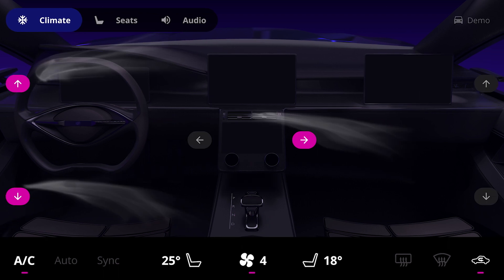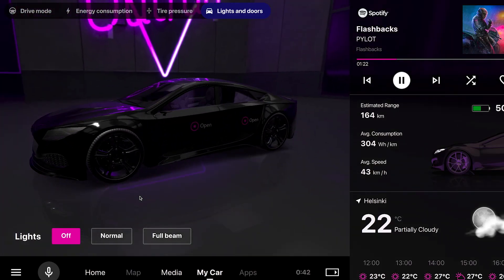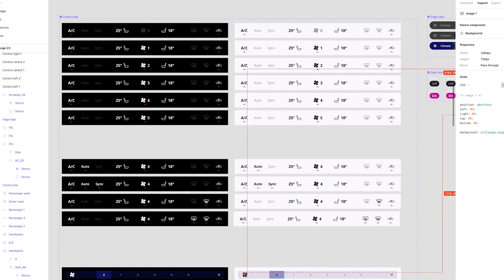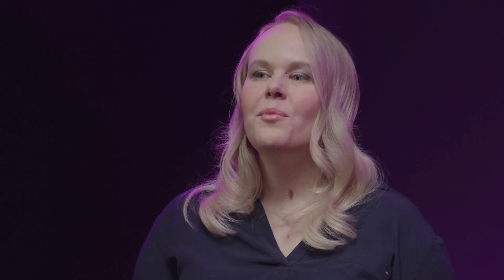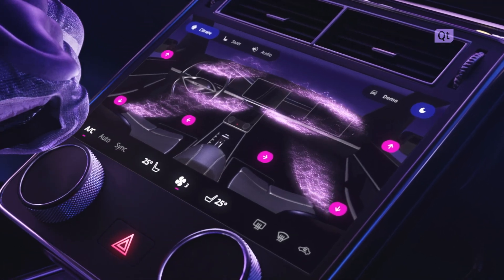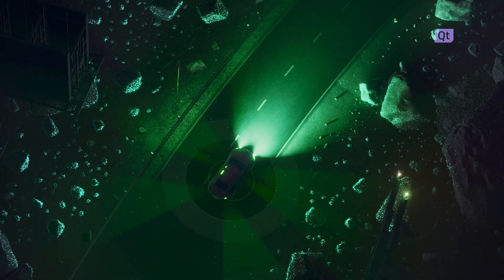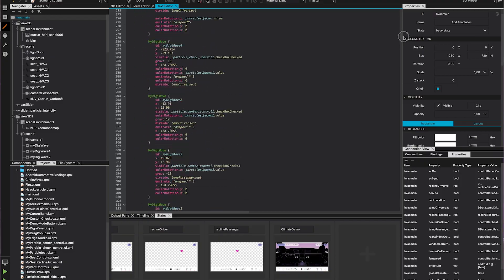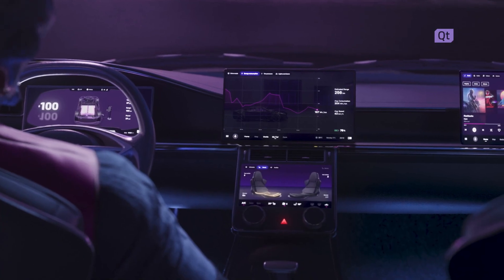Welcome to Outrun - Behind the scenes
Welcome to behind the scenes of Outrun – the multi-screen digital cockpit demo for automotive built with Qt! If you want to know more about this project, please